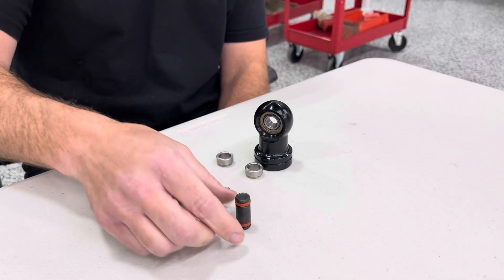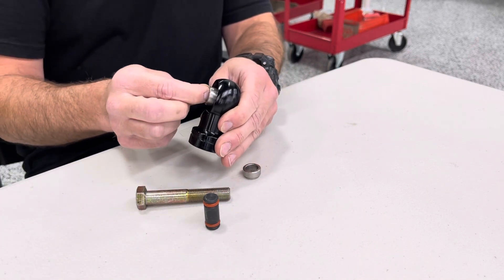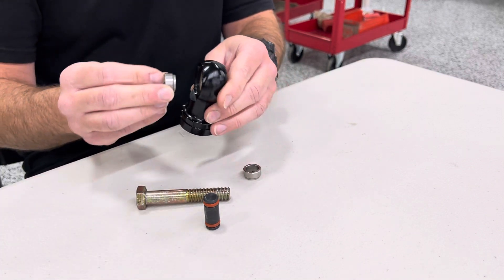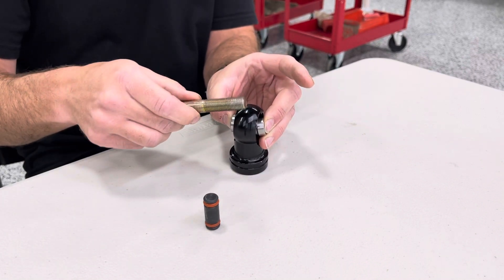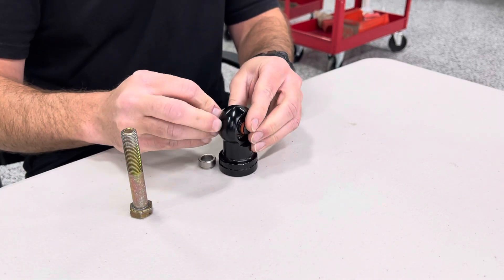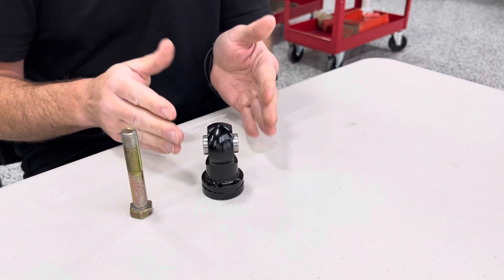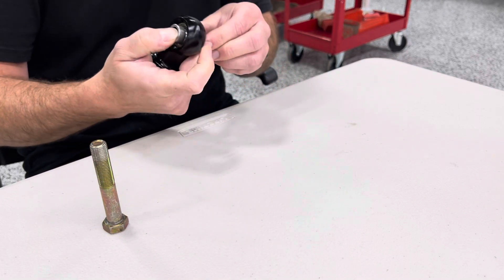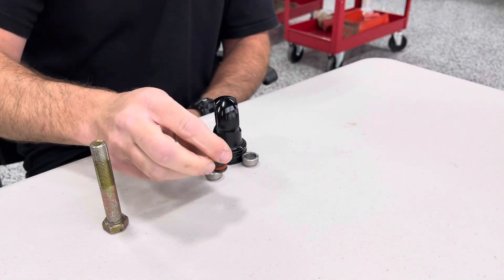TMR Customs Shock Spacer Install Tool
Are you struggling to line up your shock spacers with the bearing, while holding the shock in the mounting tabs, while trying the pass the bolt through? Unless you've got 4 arms, the TMR Shock Spacer Install Tool is the quickest fix!

Designed to work with the COM8 bearings typically found in 2.0 coil overs and air shocks.

Simply slide the tool into the COM8 bearing, install the spacers onto the tool, place the assembly between the shock mounting tabs and use a bolt to push the tool out. Done!

Sold in pairs (2 pieces)